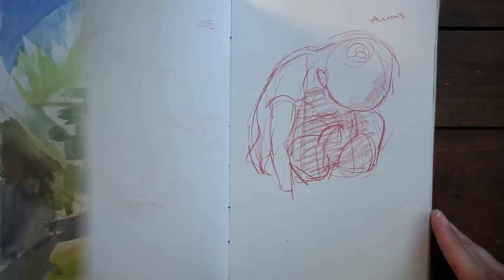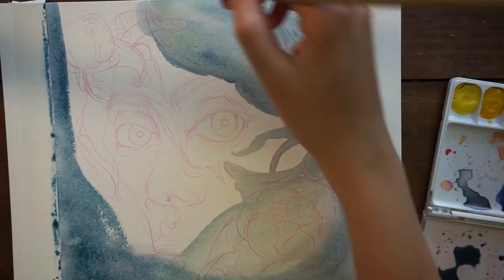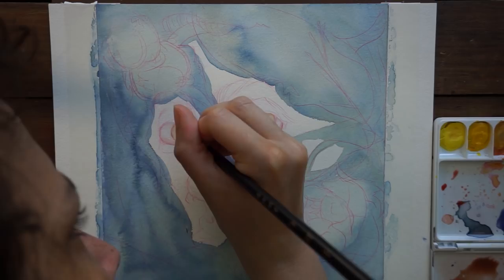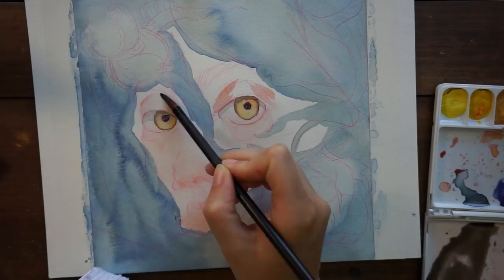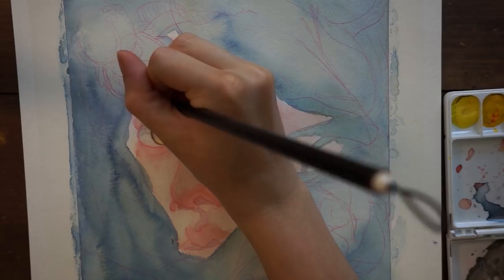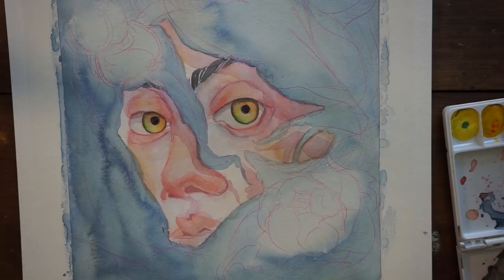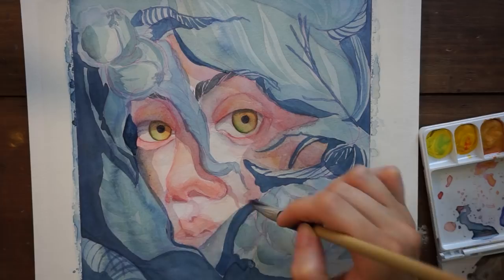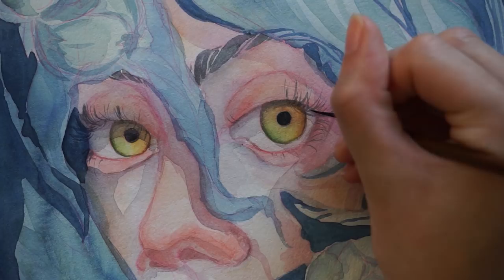Painting Without a Plan - Sennelier Watercolor Painting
RedBubble (Prints, Stickers, and more!) I hope you guys enjoy this one! It was a nice breath of fresh air to work on something that I didn't have to think too hard about.

MATERIALS*
Sennelier 98 Color Set

Check out my watercolor and anatomy classes and try Skillshare free for two months

MUSIC
"Paper Friend" by Elisha David

Arleesha Yetzer
United States